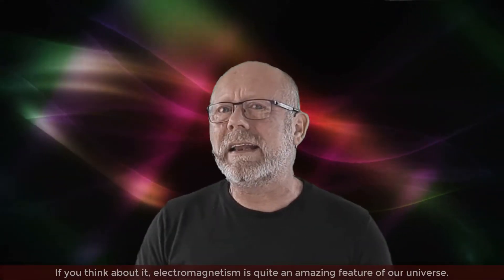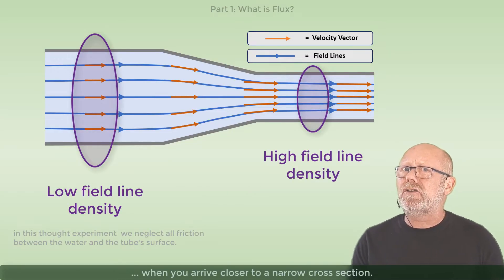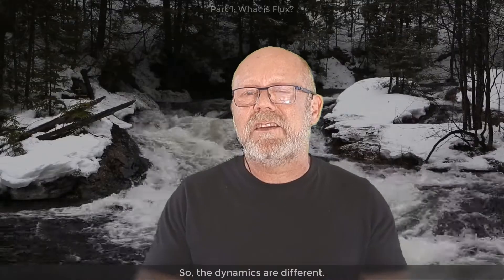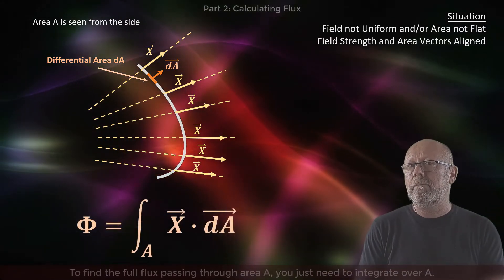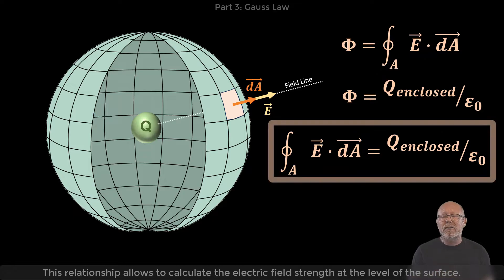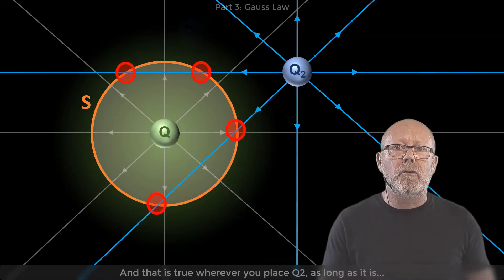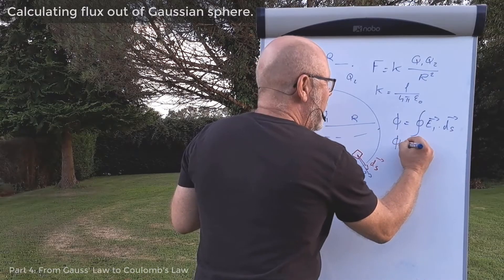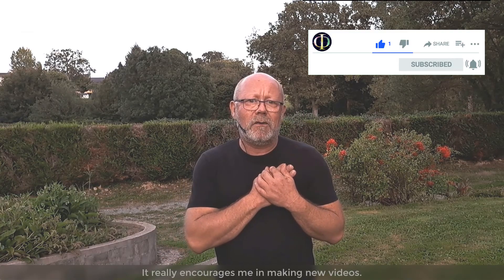What is Flux? + an Introduction to Gauss Law (Electromagnetism – Physics)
In order to fully grasp electromagnetism, one basic notion that is absolutely essential to understand is the concept of Flux (For example electric flux and magnetic flux).
This is what this video is about! The first section provides an approach to the concept of flux within classical field theory. Then, the second section uses the idea of electric flux to present a major law in electrostatics, Gauss Law.
Finally, at the end of the video and as a direct application of Gauss law, the teacher derives the well known Coulomb’s law that quantifies the force between two electric charges.

Structure of the video:

00:00 Introduction
00:48 Content of the Video
01:59 What is flux ?
05:57 How to calculate flux
08:35 Gauss Law
11:00 Gauss Law: why is the flux independent of the Gaussian Surface ?
12:44 Gauss Law: why is the flux only depends on the enclosed charge ?
13:32 Deriving Coulomb’s law from Gauss Law

In order to fully grasp the content of this video, the viewer needs to be familiar with the following concepts already presented in a PME video.

The script, the illustrations (Except the drawing of the sphere – see other credits section), the music and the video were produced and presented by Edouard Reny, Ph.D. in solid state chemistry and private tutor in Physical Sciences.

Edouard provides one-on-one private tuition in Physics (face to face or by Skype). If you wish to know more about this, you can contact Edouard or visit his (Or this one for French speakers

Other credits
It was then modified by Edouard Reny for use in this video.